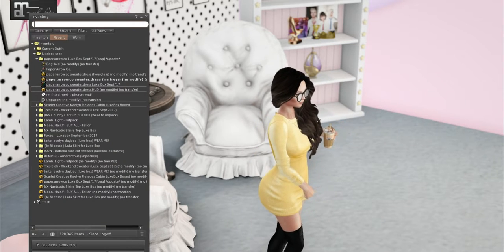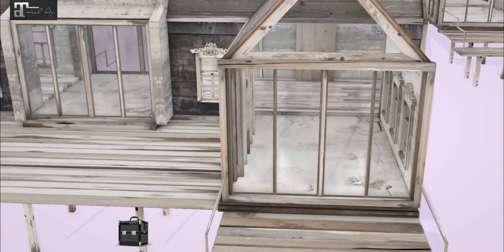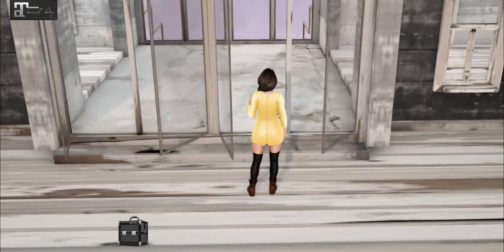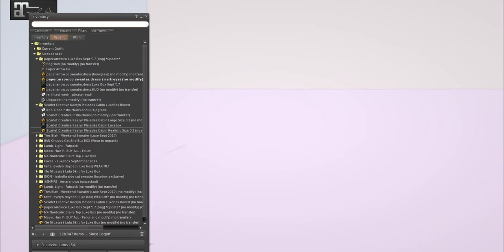Luxe Box September 2017 Unboxing Second Life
hi guys! I'm a bit late with this unboxing video thanks to irma but it's here now!...with a few technical difficulties.
There'll be more different videos in the future, so i do hope you enjoy!
I really enjoyed this round of luxe box especially for the cat and sweaters, what were your favorites?

I’ve been vlogging now for over a year in secondlife! I love to do unboxing videos, sim and store hauls and tours, interviews, games, decorating, and so much more! I also love doing tutorials and working with other bloggers and vloggers in secondlife. If you’d like something featured, request or tutorial, or join in on any of my videos, game shows, or live streams, feel free to contact me on any of my social media, or in world!
  -CassandraMiddles Resident

Appearance:
Maitreya Lara Mesh Body
lelutka Simone head
Bold and Beauty Bella Skin
Izzie's Tokyo  Eyes
Moon Hair Fallon@ Luxebox
Veechi Glimmer Liner
Veechi Moles

Wearing:
ison isabella side cut sweater @ Luxebox
foxes ally skirt@ Luxebox
fri lovey stockings
Amala The Atara Stacking Rings Bento
Jian chubby cat bird bus@ Luxebox

Decor:
tarte evelyn daybed @ Luxebox
scarlet creative@ kaelyn Pleiades cabin@ Luxebox